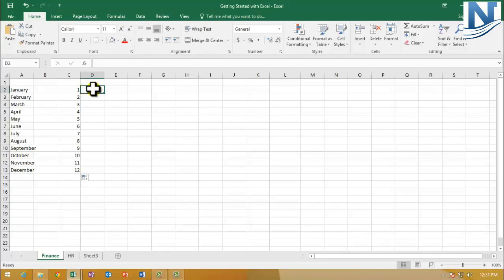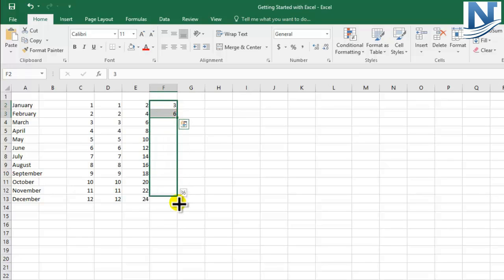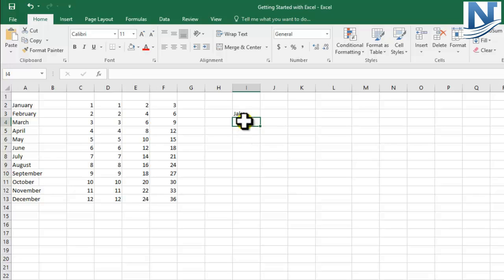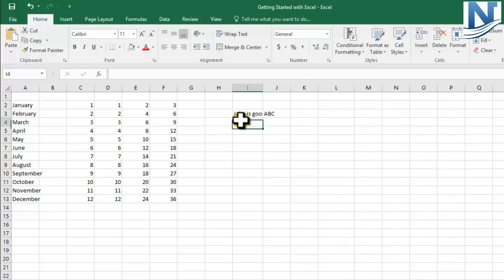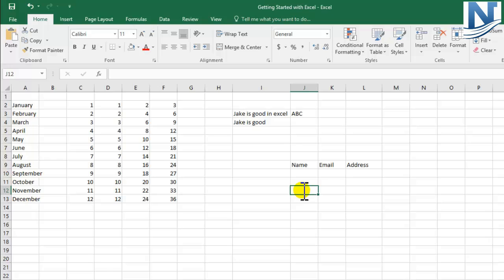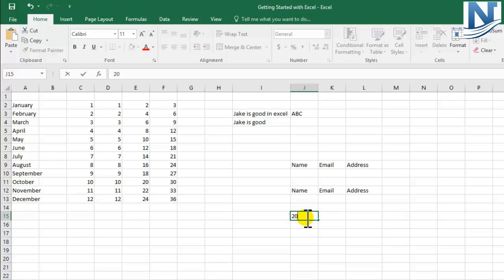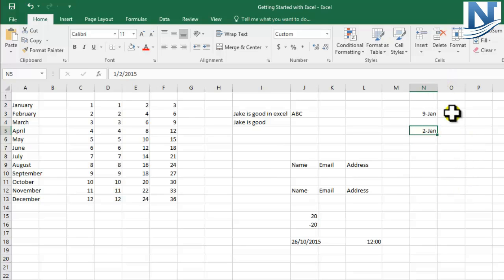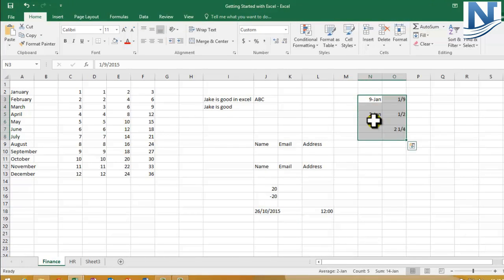002 Data entry in excel continued Microsoft Office Excel Lessons{___of100}